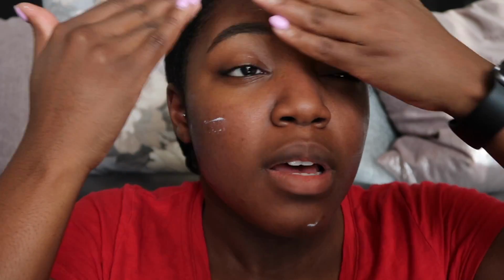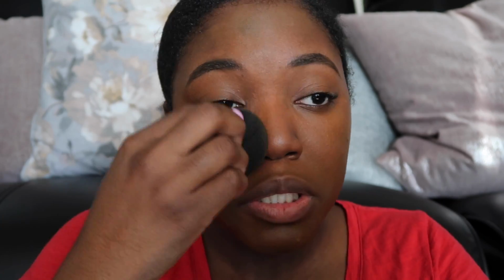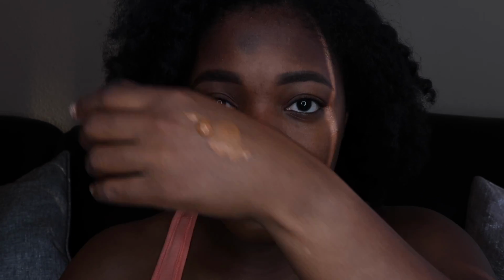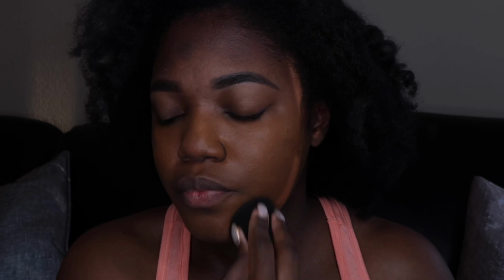NYX Can't Stop Won't Stop Foundation